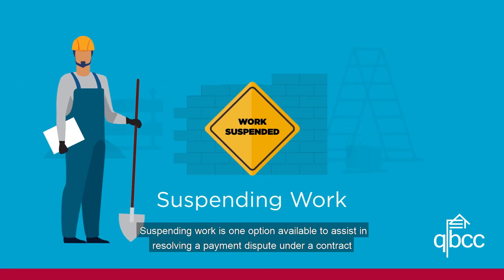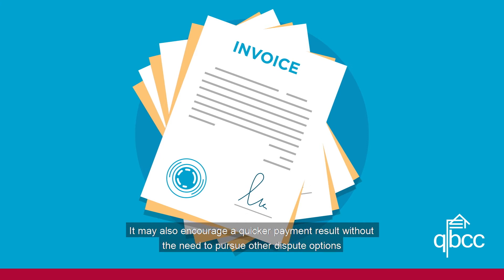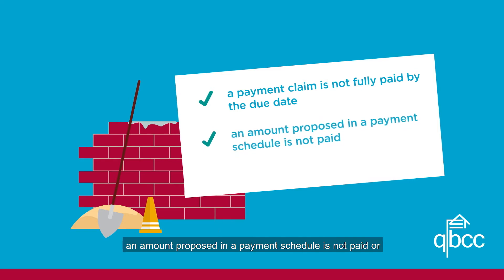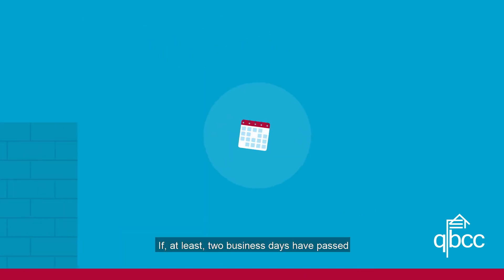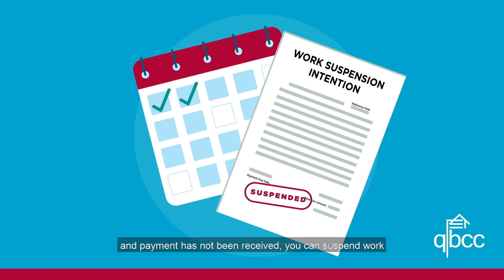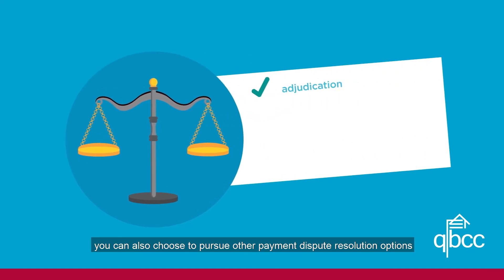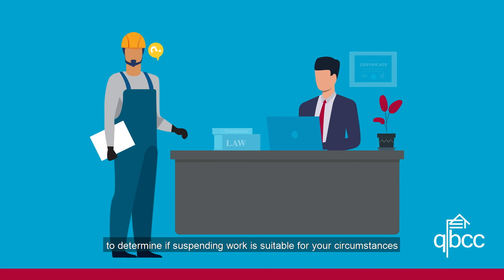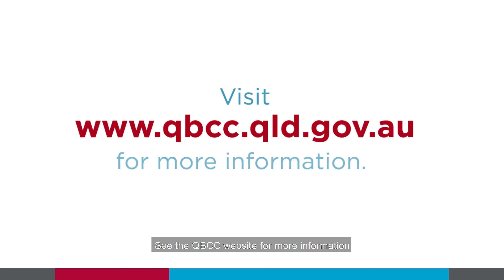09 Suspending Work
QBCC Suspending Work animation